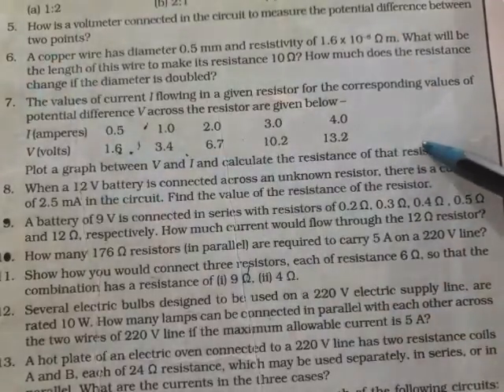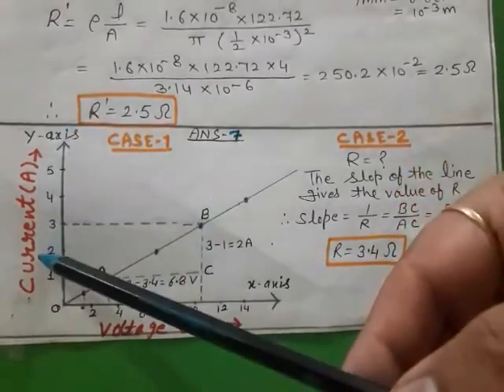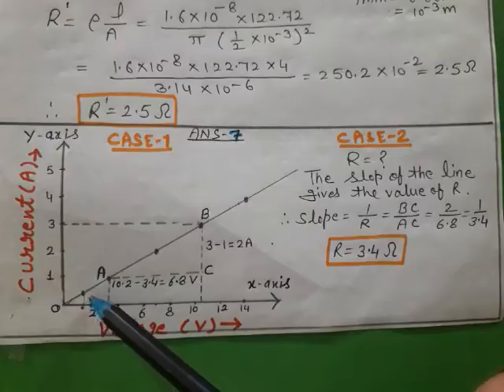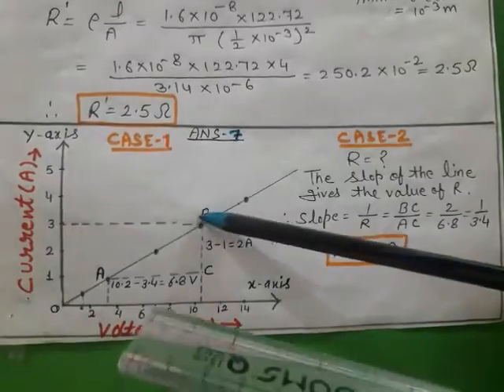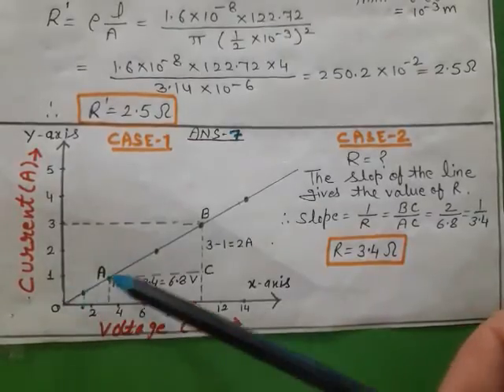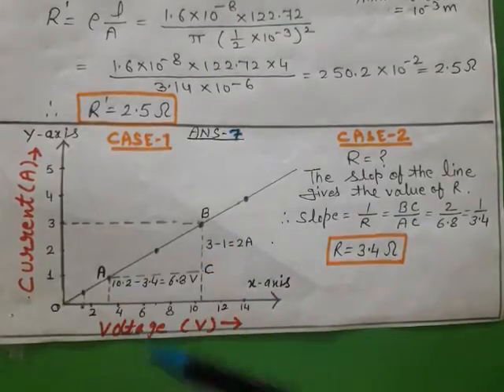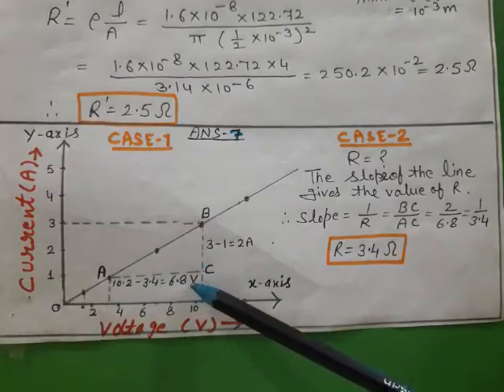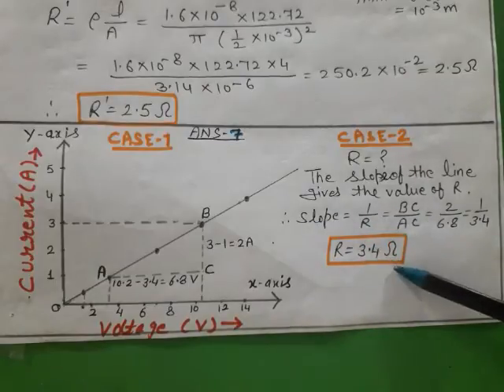10class physics NCERT solutions of chapter electricity(2)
All solutions with excellent explantion